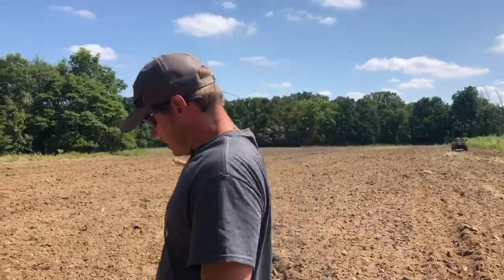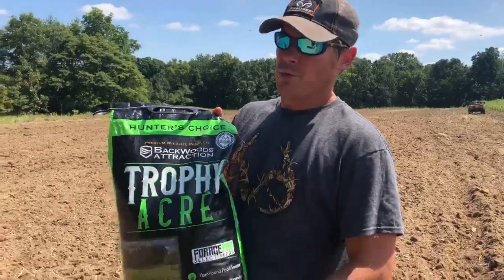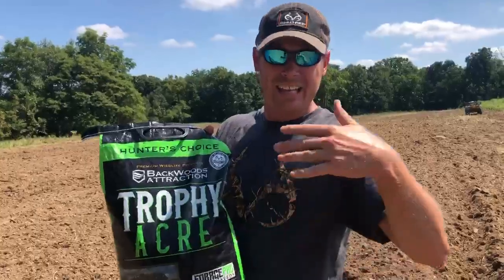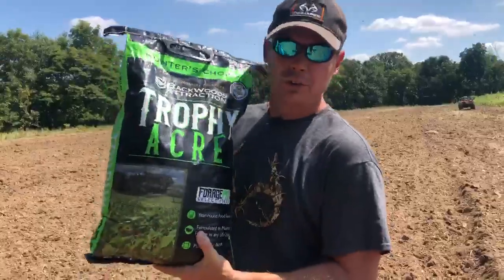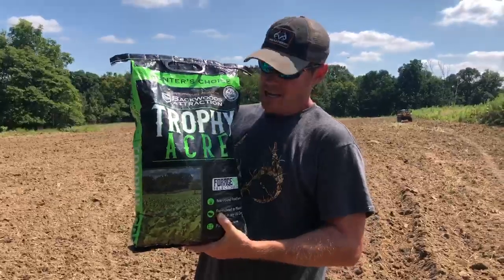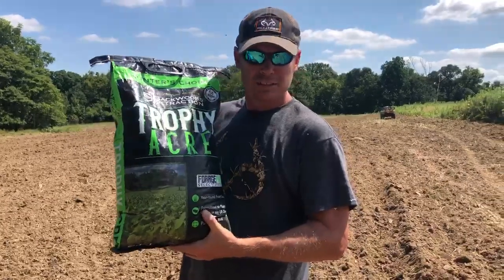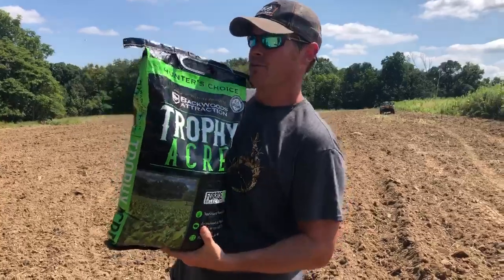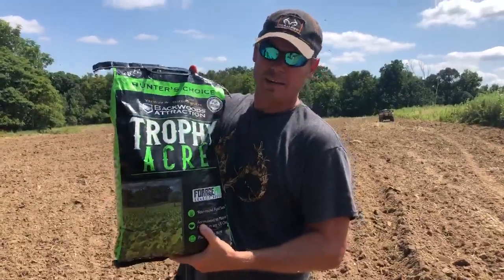Choosing a Food Plot Blend that will produce great food for Multiple Hunting Seasons!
When it comes to Food Plots, pick a blend that will work for you more than just one hunting season with a little maintenance! Trophy Acre is an incredible option that will do just that! Check out Blaire Goins as he talks through how he likes to use Trophy Acre and allow the blend to work for several hunting seasons with just one planting!